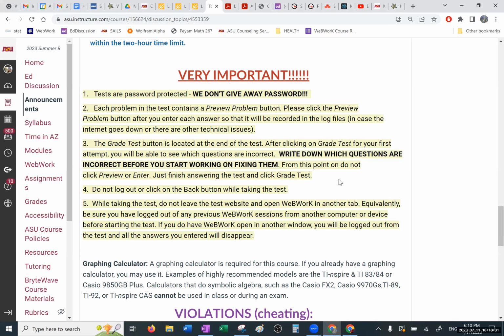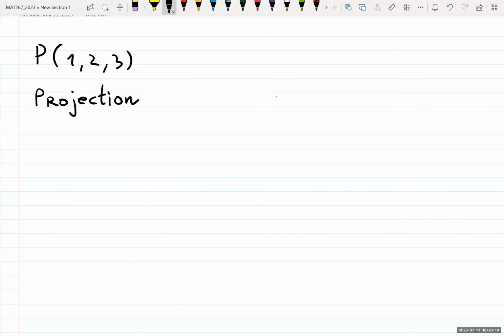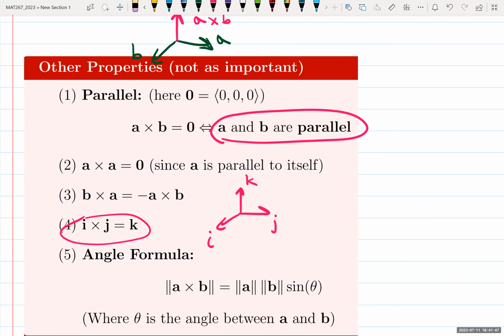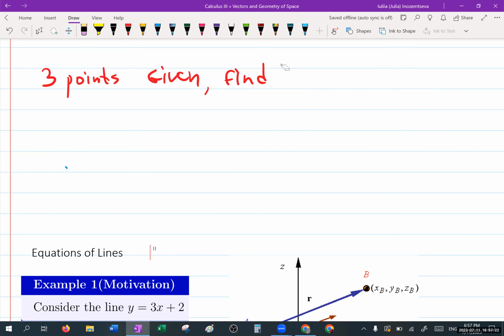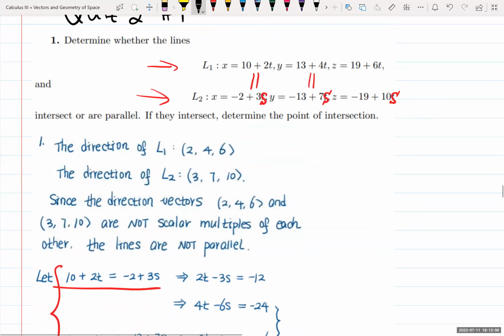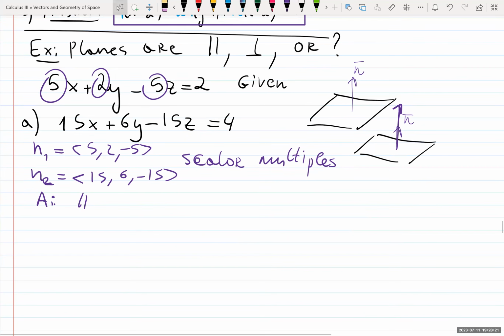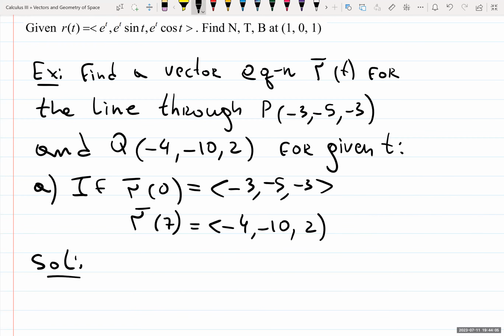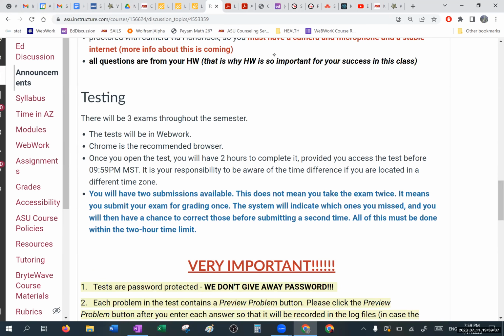iMAT267 Online - Exam 1 Review via zoom (short section of Calculus III)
10.1: 3D Coordinate System;
10.2: Vectors;
10.3: The Dot Product;
10.4: The Cross Product;
10.5: Equations of Lines and Planes;
10.7: Vector Functions & Space Curves;
10.8: Arc Length;
10.9: Motion in Space: Velocity & Acceleration